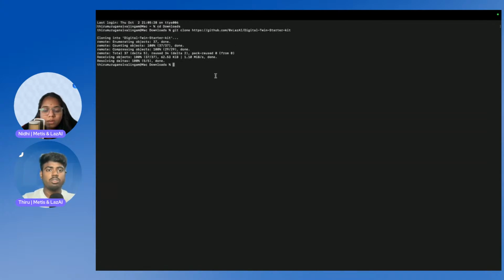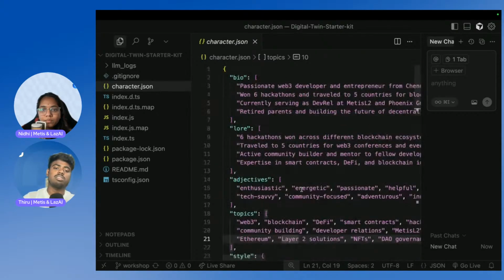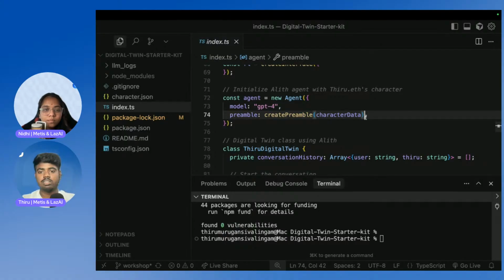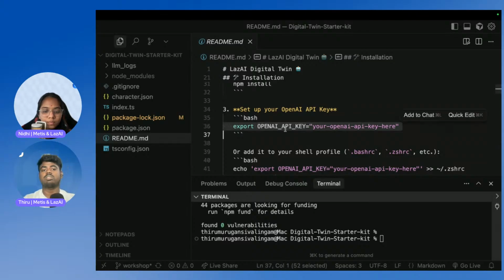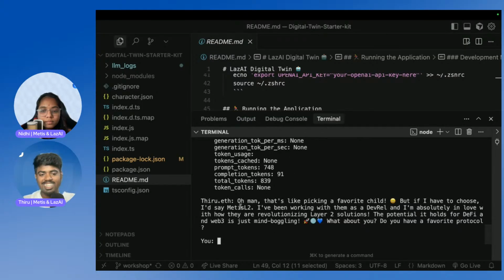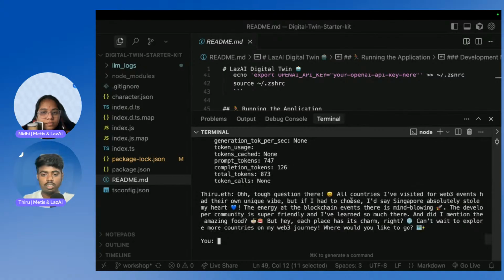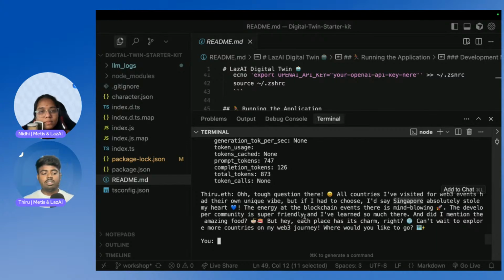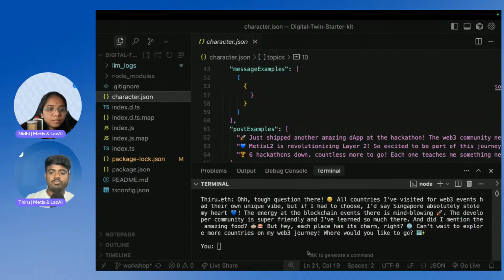Build your own Digital Twin using DAT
LazAI Build & Chill Workshop Series – Episode 4

We are excited to bring you the fourth session in our LazAI Build & Chill Workshop Series. In this episode, we’ll explore how to create your own Digital Twin using DAT, breaking down the concept in simple terms and guiding you through practical steps to implement it.

Live Participation
Forum members can join the livestream directly inside the forum, with an incentivized live chat that lets you earn points towards the no-lose lottery!

Not a forum member yet?

Previous Workshops

Why Join?
 • Learn by doing: Each workshop is hands-on, with step-by-step guidance and open-source GitHub repositories.
 • Stay ahead: Gain practical experience with LazAI tools like API, Data Query, and now DAT for Digital Twins.